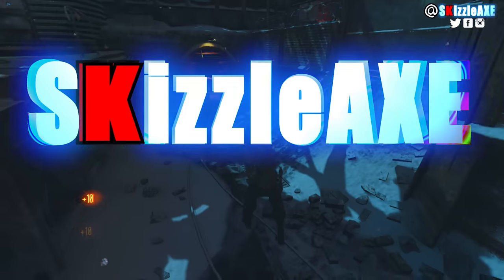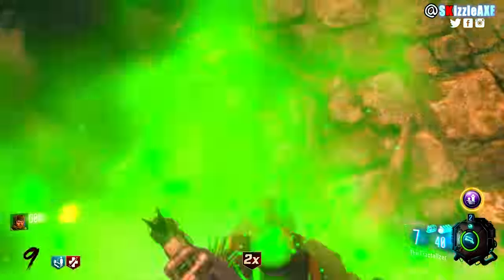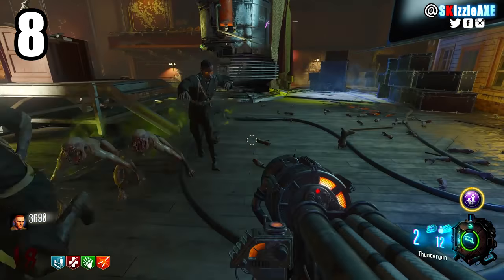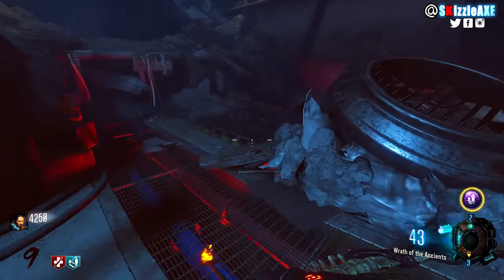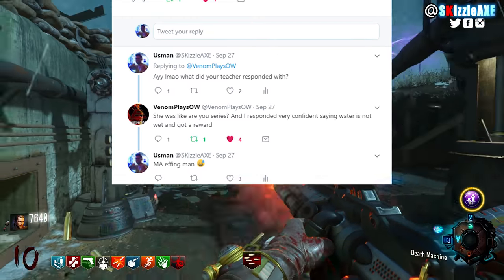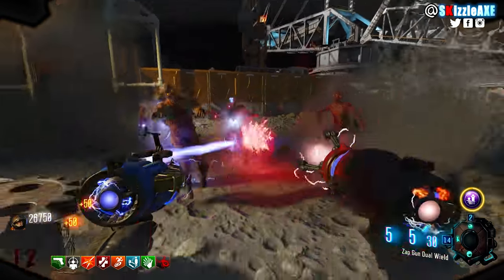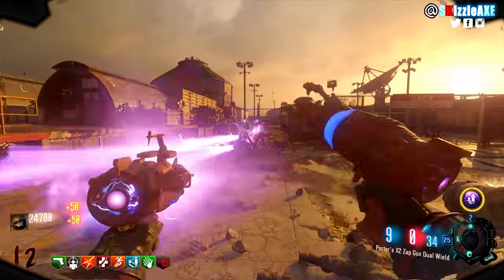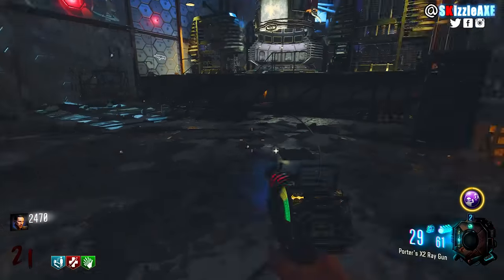10 WONDER WEAPONS That Are GOD to NOOBS (TOP 10 Call of Duty Zombies Wonder Weapons)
10 WONDER WEAPONS NOOBS Think Are GOD - ARE YOU A NOOB? (10 Weapons COD Zombies Noobs Think Are Best).

In this video, we are talking about top 10 wonder weapons that noobs think are god and of course these are the top 10 best wonder weapons in Call of Duty Zombies. This list includes best zombie wonder weapons from Zombies Chronicles and all of COD Zombies.

Also, these are 10 things noobs do in zombies and why noobs die so much in zombies. These are 10 mistakes noob players do in zombies and these are the worst zombie players to play with and basically every zombies player hates these 10 things.